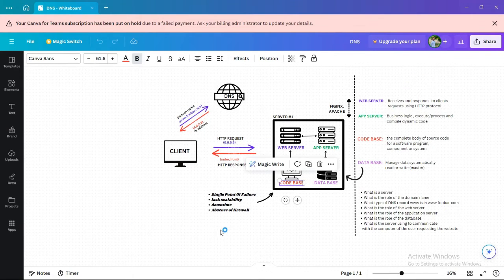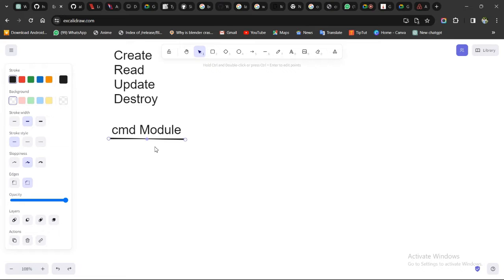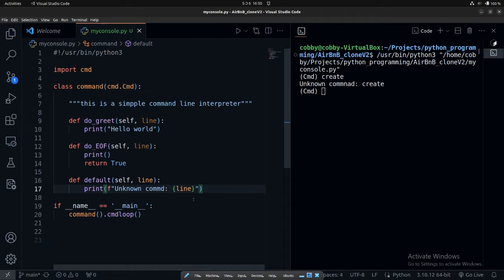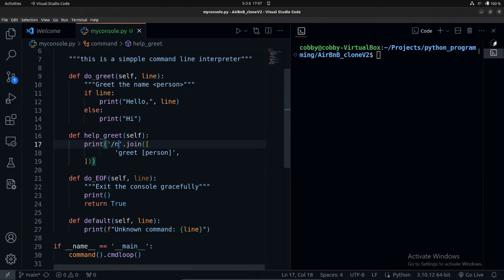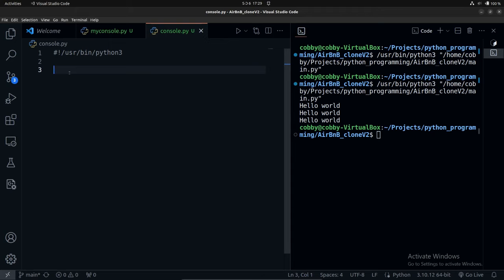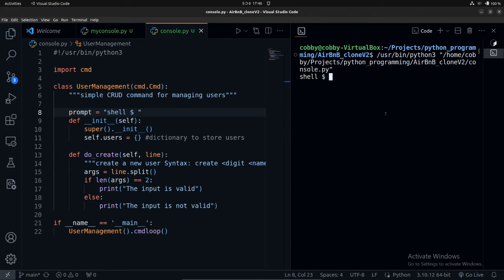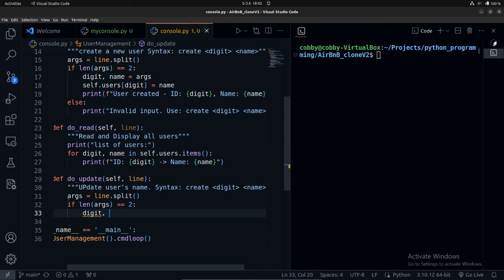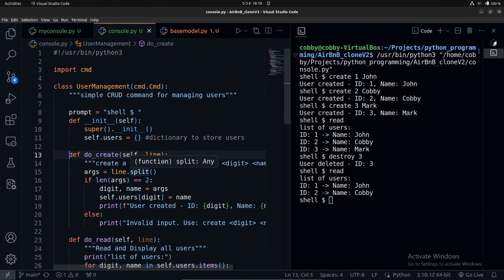AirBnB Clone Day 1: Understanding how to use the cmd module | Class Session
Day 1 of implementing an airbnb console application.

In this video, I'm thrilled to unravel the intricacies of building an Airbnb Clone, a captivating project assigned during my studies at ALX. I'll provide a step-by-step guide, to making the development process transparent and accessible. Whether you're a novice or seeking to enhance your skills, this walkthrough guarantees a comprehensive understanding. Embark on this coding adventure with me as we delve into the world of creating an Airbnb-inspired platform. Please be aware that this video is part of a playlist, and subsequent videos will follow suit.

💡 Got questions or suggestions ? Drop them in the comments below. Your feedback fuels this channel's growth!